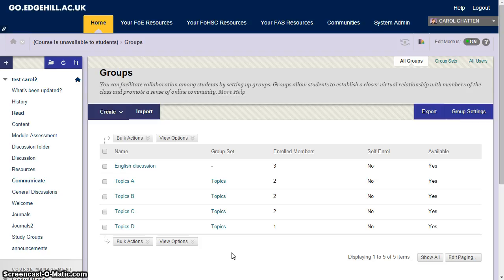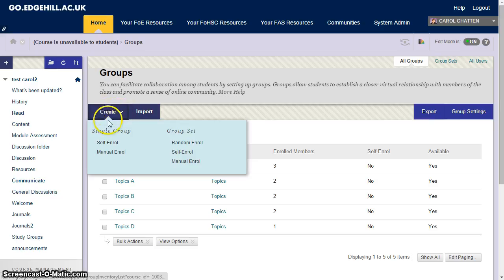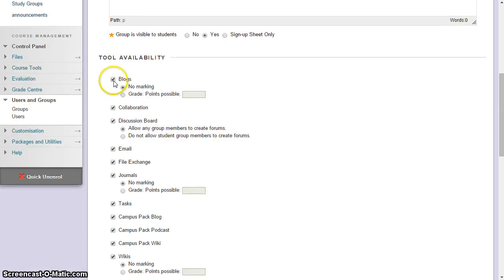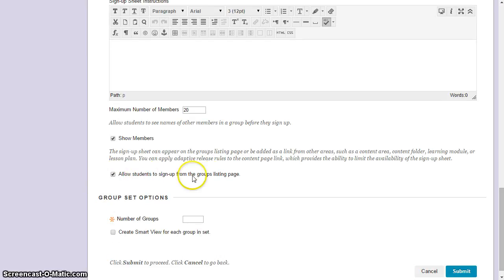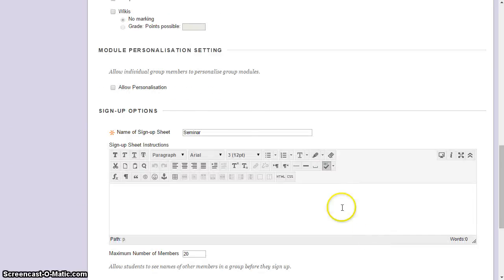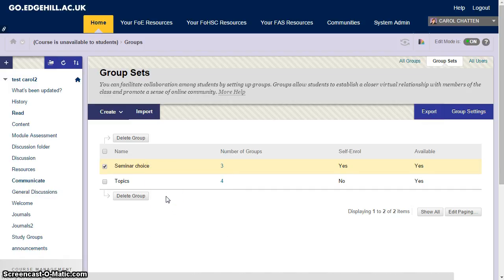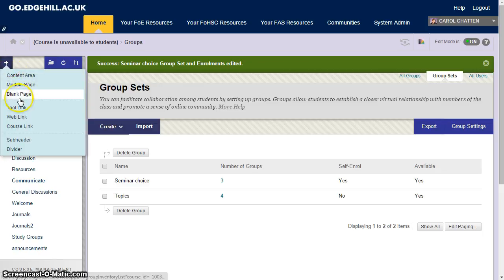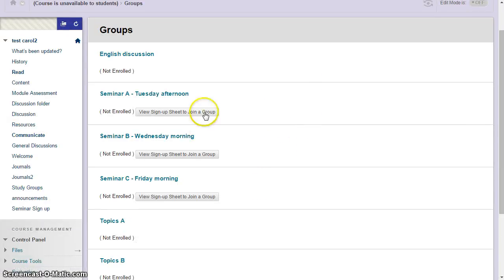Group Tool Video 3: Creating Group Signup Sheets